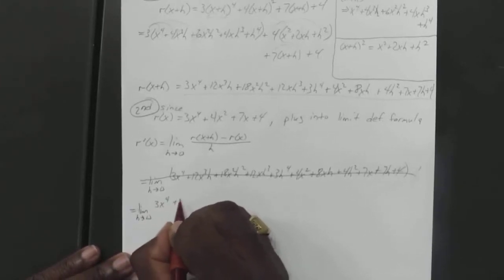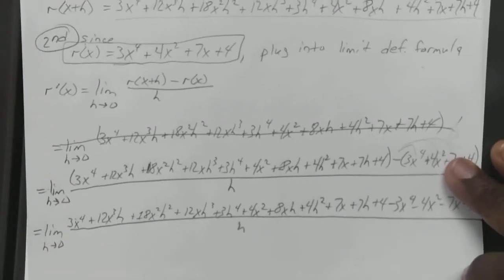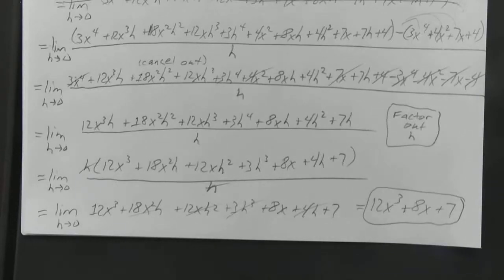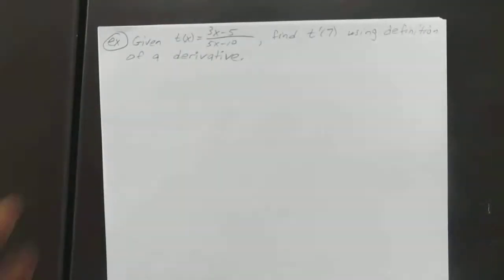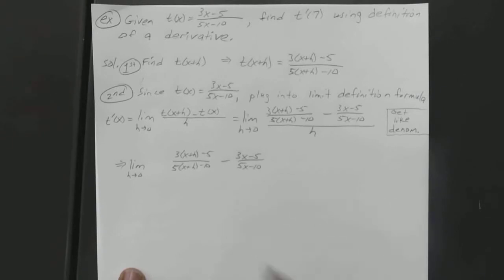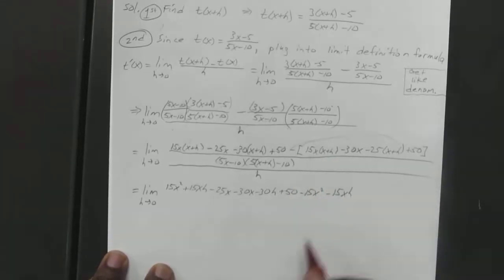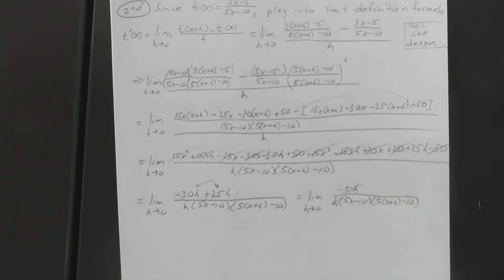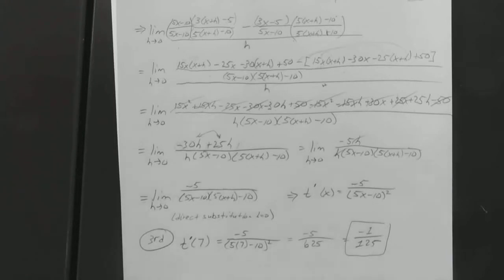1760 S1605 Class 5C